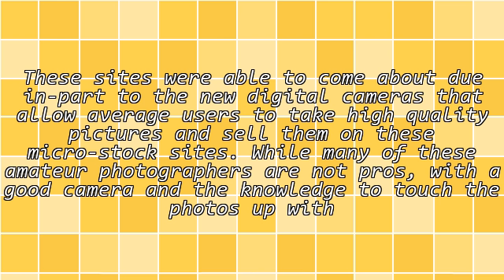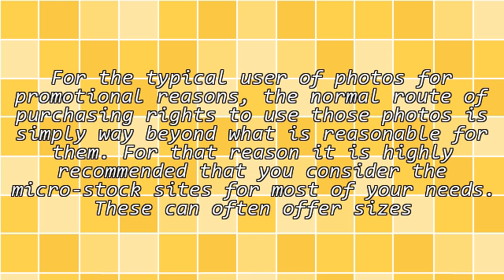What You Need To Know About Buying High Resolution Royalty Free Images